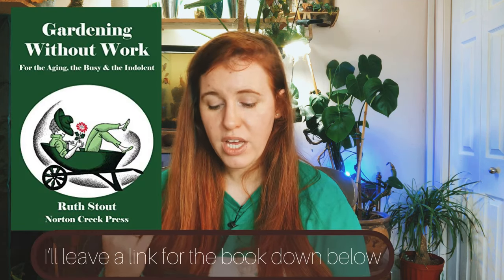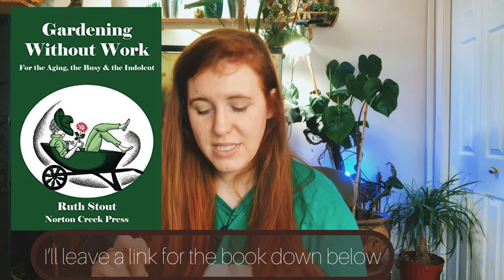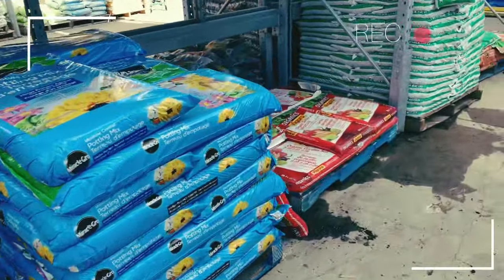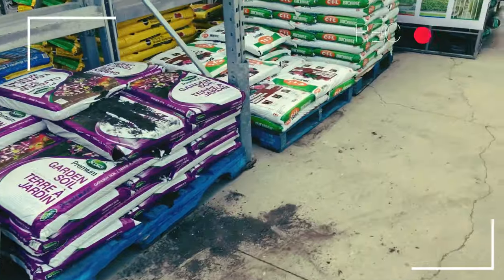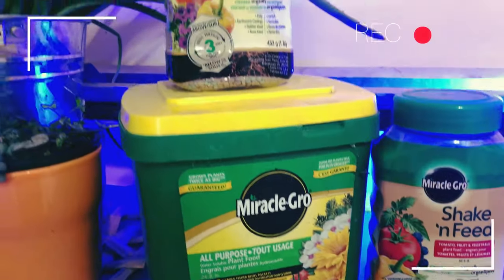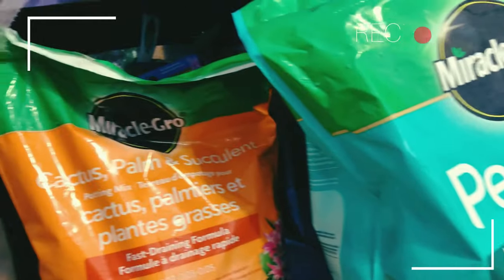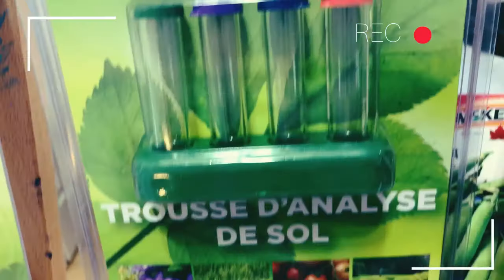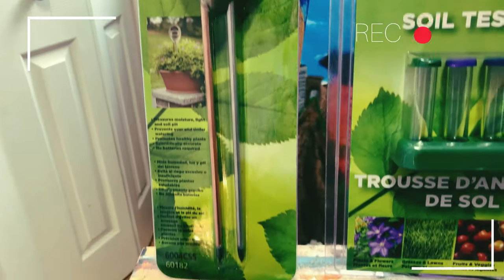Deep Mulch Method 101. Understanding Why Deep Mulching In The Garden Works | Gardening in Canada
This is a video about the deep mulch method. Deep mulching is important to conserving water and also weed control. When using deep mulching in the garden we can ensure success in the garden. Deep mulch gardening involves stacking up a large quantity of organic material such as straw. The mulch then acts as insulation for water and heat but also blocks out light needed for weeds to grow.